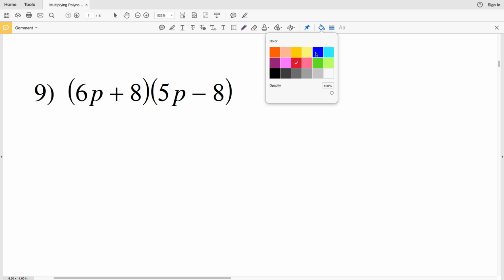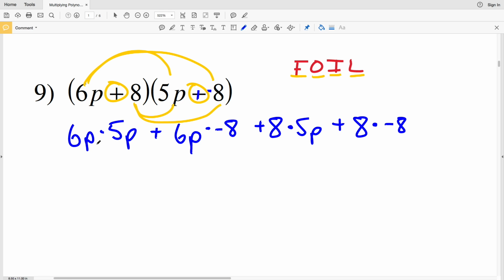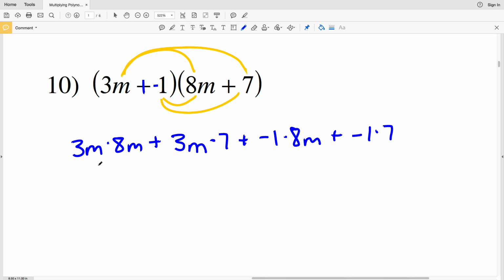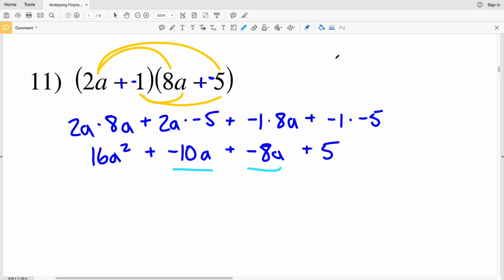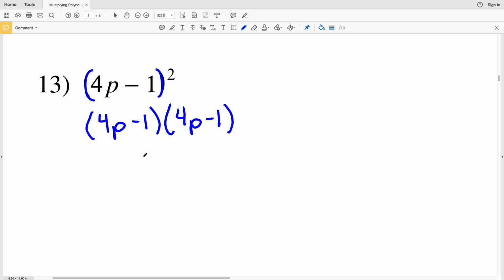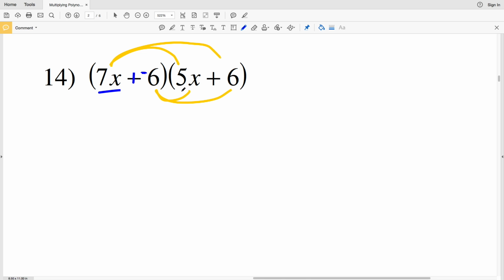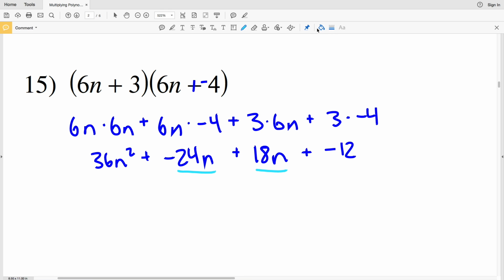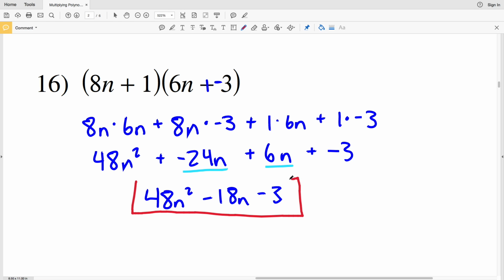KutaSoftware: Algebra 1- Multiplying Polynomials Part 2